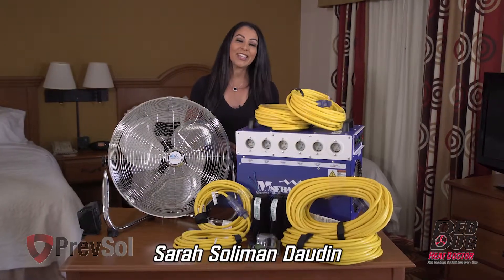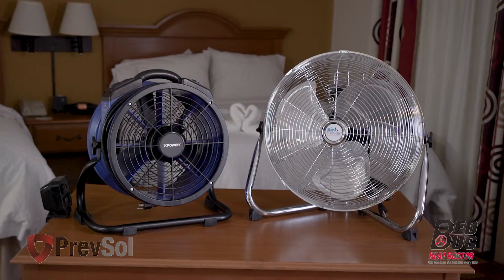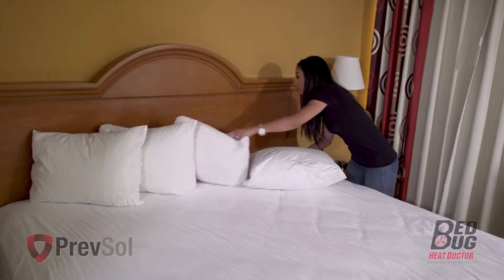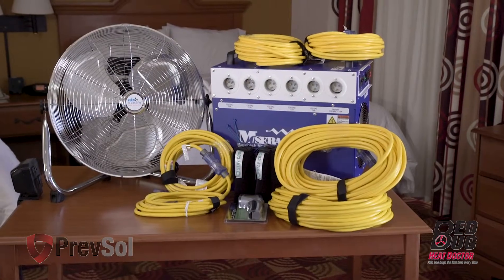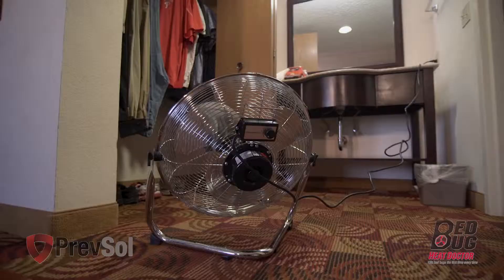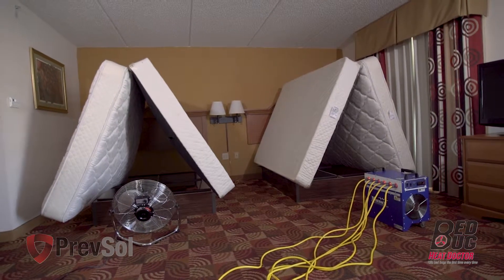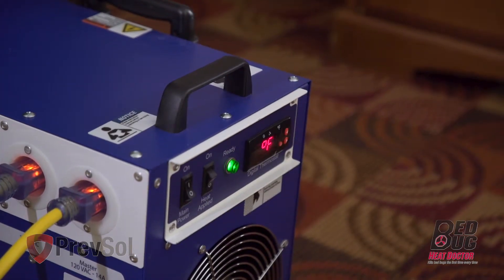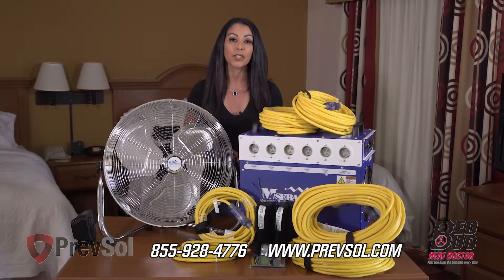BK10 Bed Bug Heater Instructional Video from Bed Bug Heat Doctor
The BK10 training and instruction video for set up and use. The BK10 uses six 110 volt/20 amp circuits to treat rooms up to 400 square feet. Kill bed bugs the first time, every time with this powerful easy to use machine. Visit prevsol.com for more information or to purchase the BK10 bed bug heater. Already own this machine?